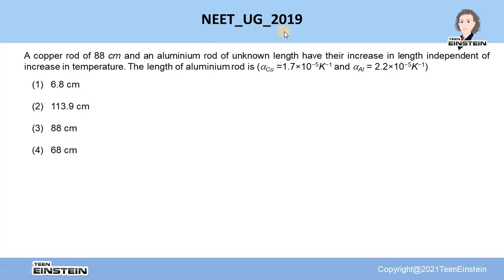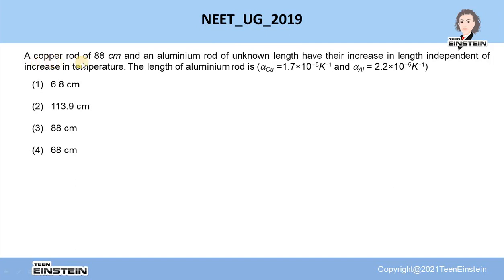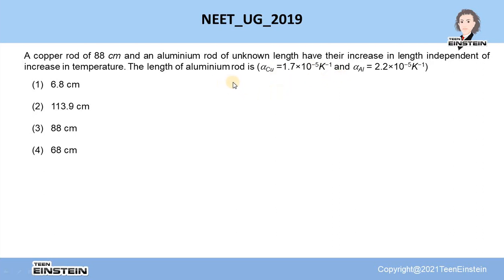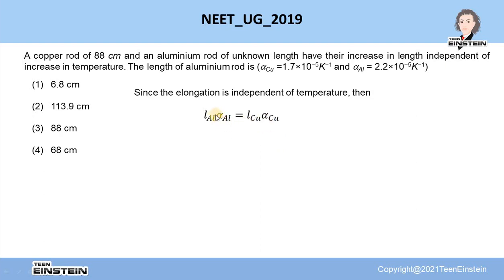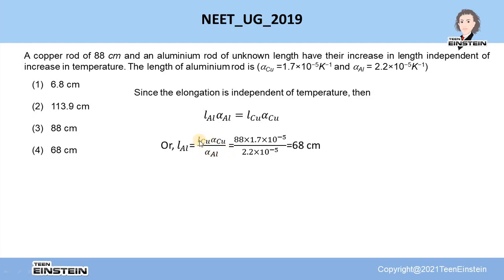TeenEinstein| NEET UG Paper 2019| NEET solved question| NEET one shot physics| NEET pyq physics| 10